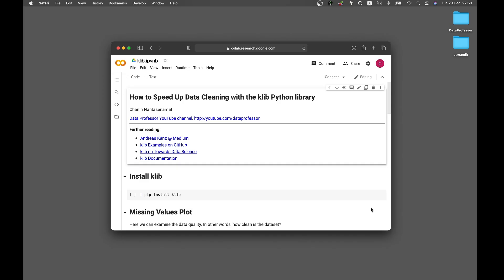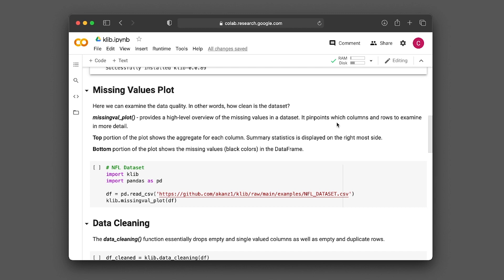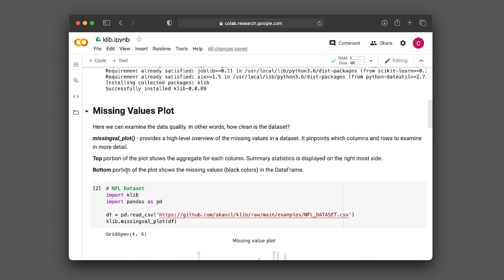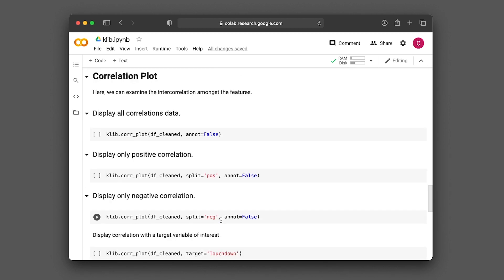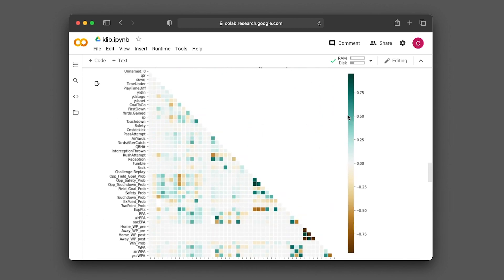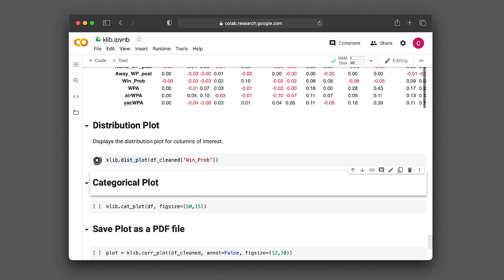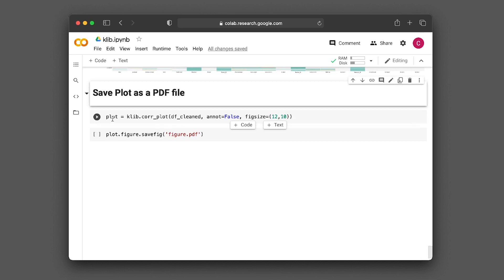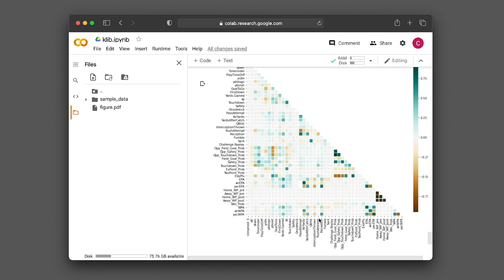How to Speed Up Data Cleaning and Exploratory Data Analysis in Python with klib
In this video, I will be showing you how you can speed up your data science projects (data cleaning and exploratory data analysis) using the klib library in Python. Particularly, the klib library enables the following task: quickly visualize missing data, perform data cleaning, visualize data distribution plot, visualize correlation plot and visualize categorical column values.

Key features:
- visualize missing data using the missingval_plot function
- perform data cleaning using the data_cleaning function
- visualize the data distribution plot using the dist_plot function
- visualize the correlation plot using the corr_plot function
- visualize categorical column values using the cat_plot function

Installing klib: (Choose one)
pip install klib
conda install -c conda-forge klib